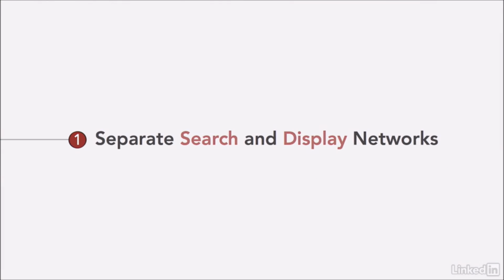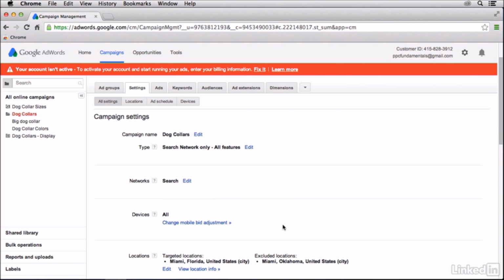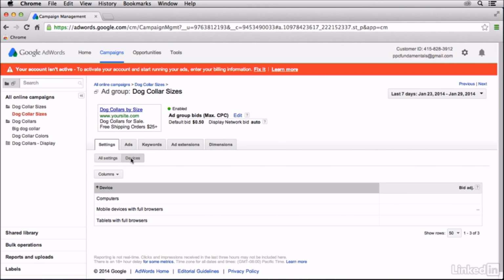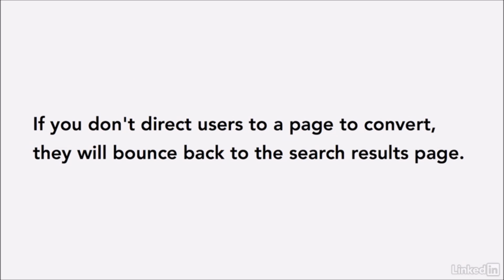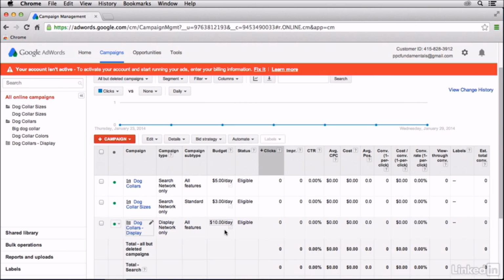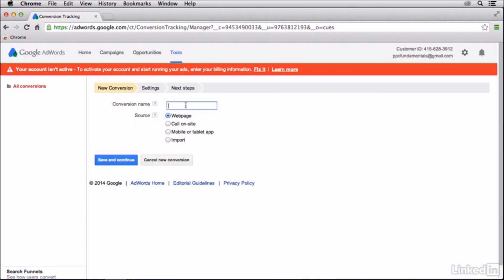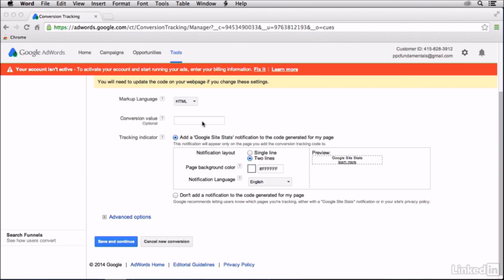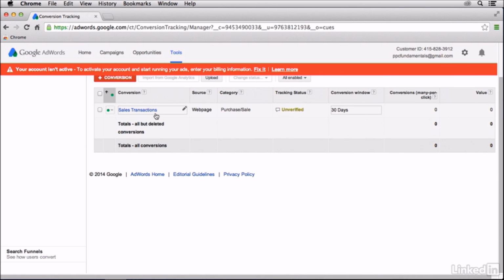Top 5 money saving AdWords tips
Videos from Web Sales Promotion on Youtube.

Top five money saving AdWords tips.
These are some methods you can go into your AdWords account right now and apply and see a significant difference in performance.